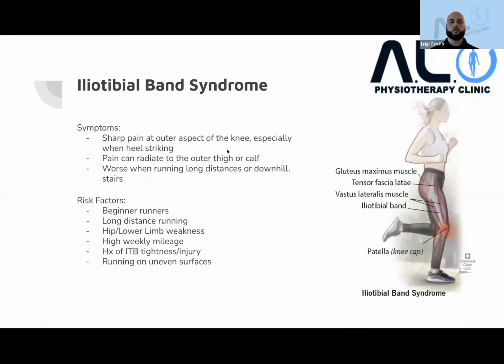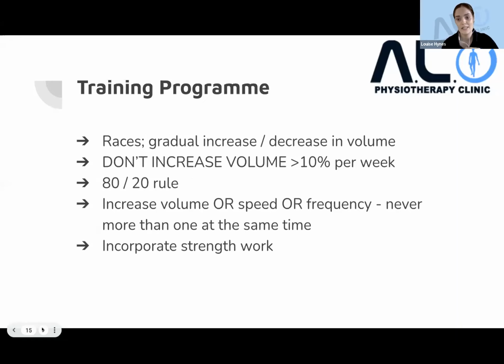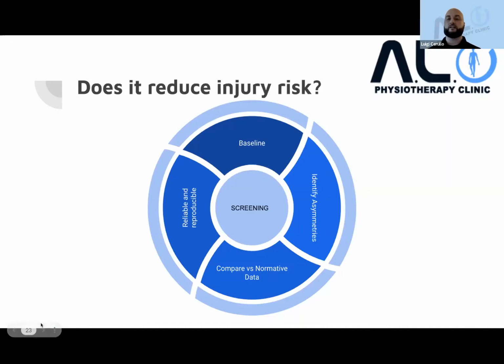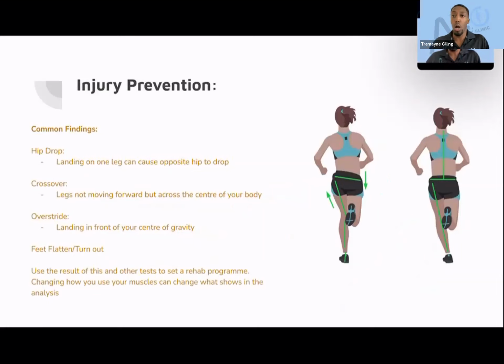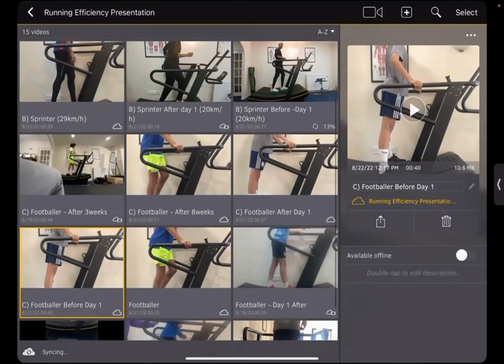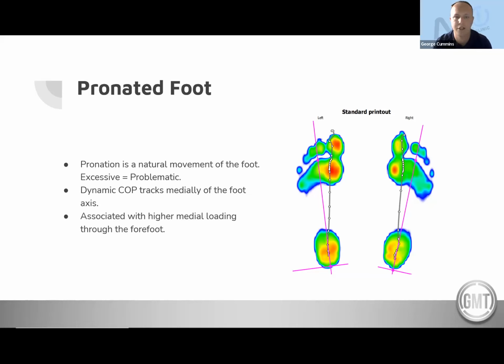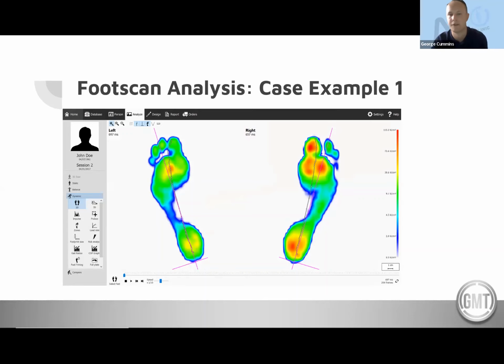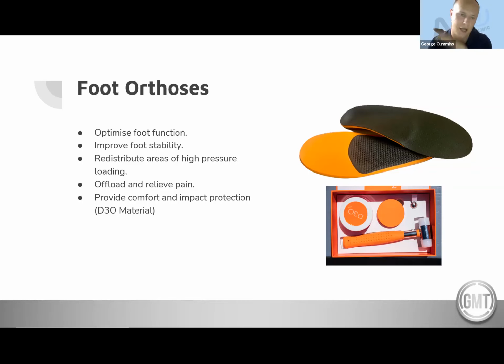How to: Improve performance and reduce the risk of injury whilst running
During this webinar you'll learn directly from our physiotherapists and special guests, the best ways to prevent common running injuries.

Our Speakers Include:
Luigi Cerullo, Physiotherapist BSC, MCSP, MHCPC
Rory O'Sullivan, Physiotherapist BSC, MCSP, MHCPC
Louise Hynes, Physiotherapist BSC, MSC, MCSP, MHCPC

Guest Speakers Include:
Tremayne Gilling, GB Athlete and Running Coach
George Cummins of Gait and Motion Technology